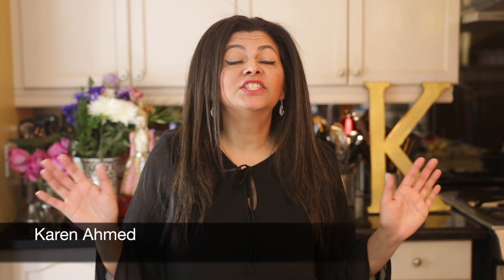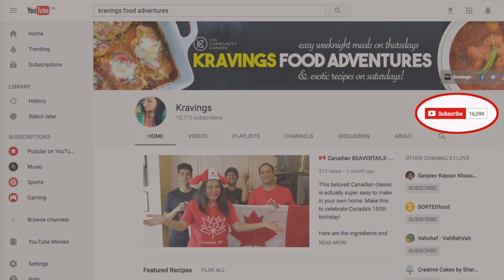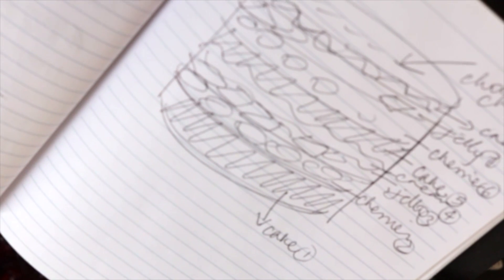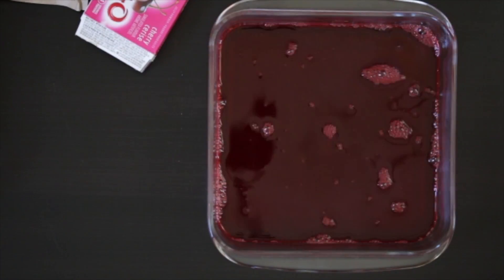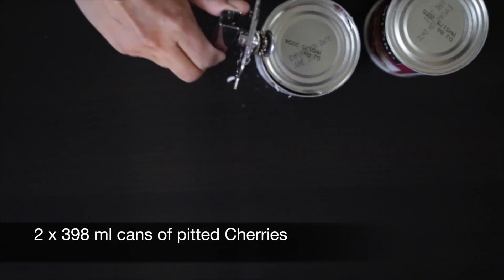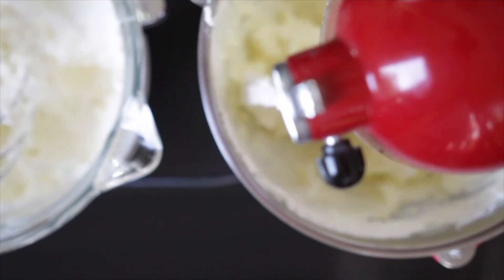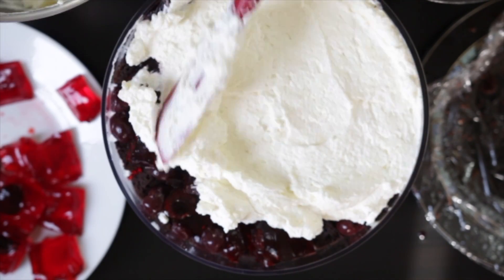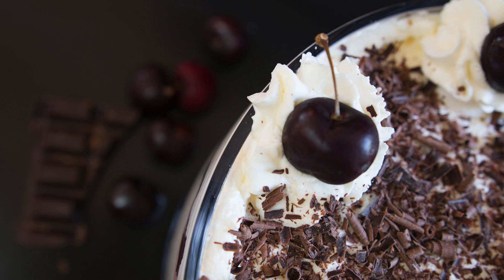BLACK FOREST Trifle | Quick & Easy Dessert | Kravings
This trifle is inspired by the ever popular Black Forest Cake. Layers of dark chocolate cake are studded with cherries & soaked in cherry syrup, layered with cherry jello and smothered in a rich cream and marscapone mixture. These layers are repeated twice are finished with swirls of cream, fresh cherries and chocolate curls.

2 X 3 oz, 85 gms Cherry Jello
2 cups hot water
1/4 cup sliced pitted fresh Cherries
15 oz, 232 gm pkg Chocolate cake mix
2 x 398 ml can of canned cherries
Splash of Kirschk of Cherry Brandy
2 cups heavy whipping cream
4 - 6 tbsps Sugar
1 cup Marscapone cheese
Whole cherries for decorations
Chocolate curls or grated Chocolate

Prepare the jello by dissolving the jello in 2 cups of water
Allow it to cool, throw in the cherry halves and chill and allow it to set and cut in cubes
Bake the cake according to the package instructions, slice in 2 layers and cut each layers in cubes
Whip the cream and sugar and leave aside
Beat the Marscapone cheese, and fold into the cream
Drain the canned cherries and save the cherry syrup
Heat the syrup and add some Kirsch and allow to cool
Layer 1/2 the cake cubes, the syrup, canned cherries, jello and top with half the cream
Repeat this process
Decorate with cream swirls and chocolate curls